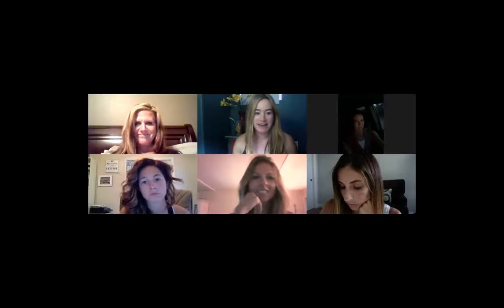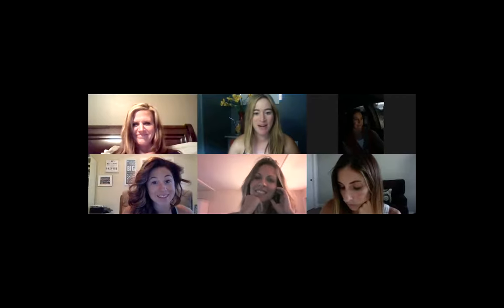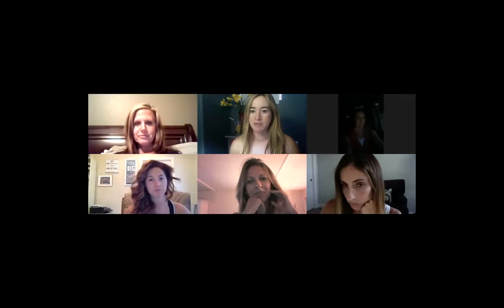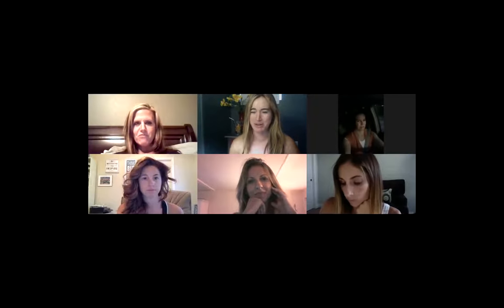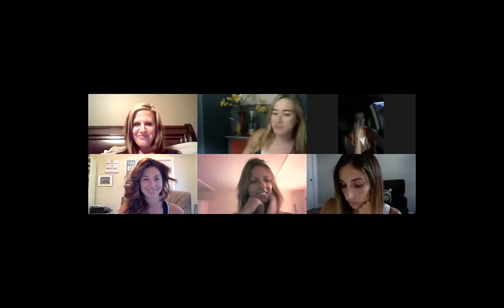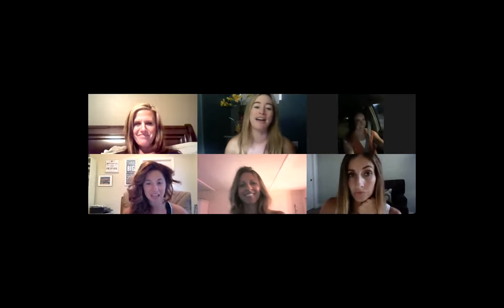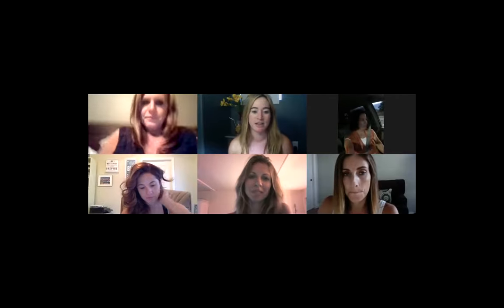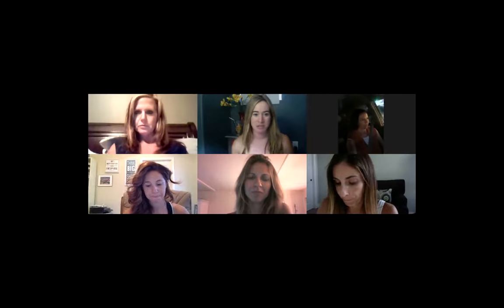readySETgrow VIP~ Week 2